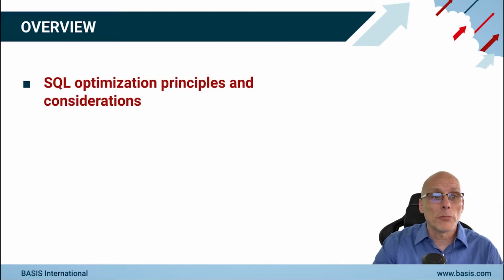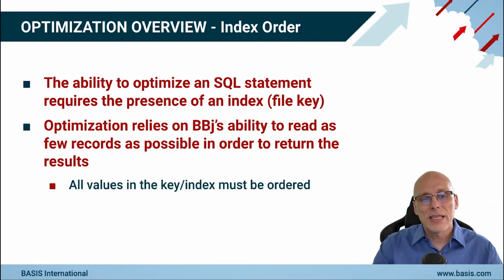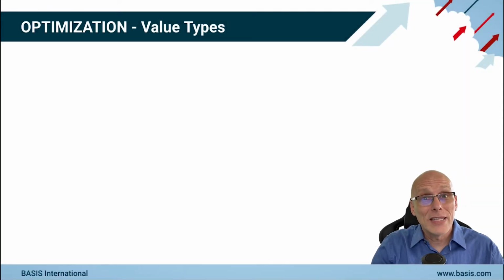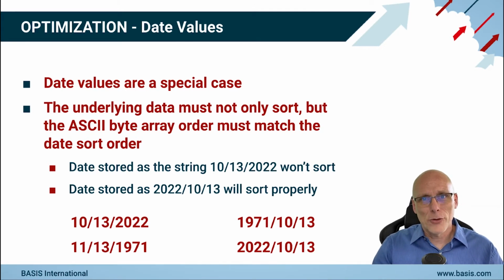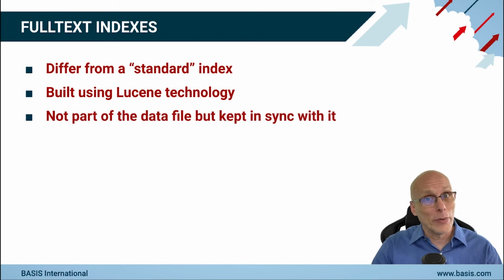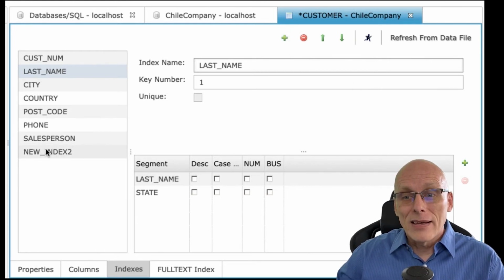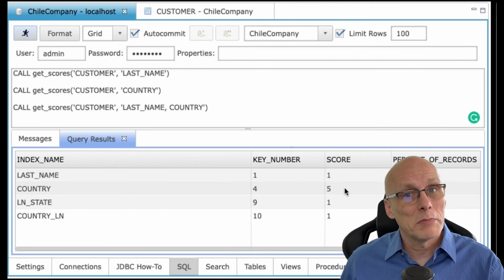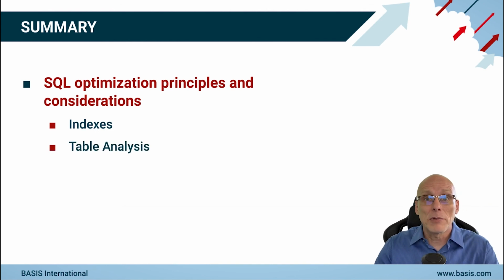TC22 Session 11, DBMS Performance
The BASIS DBMS is packed with features, best practices, and functionality that many BBj developers may be unaware of. This session covers some of the well-known and lesser-known powerful features that can help the BBj developer provide improved performance and a robust experience for their users. You’ll walk away from this session with information (e.g. improvements made into FULLTEXT indexes with the addition of per-column custom analyzers) as well as a number of practical tips that you can put in place right away to improve memory and resource usage as well as overall performance. Think of this as not just a presentation but a mini how-to course.